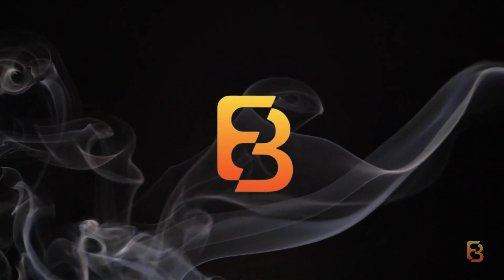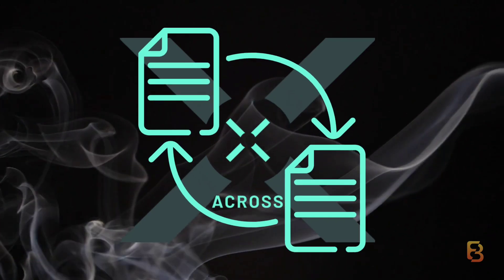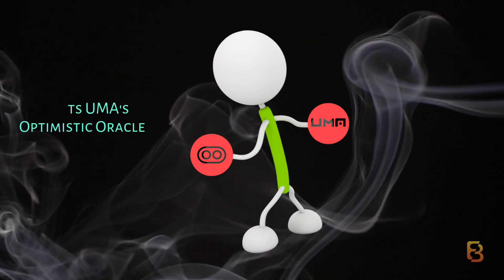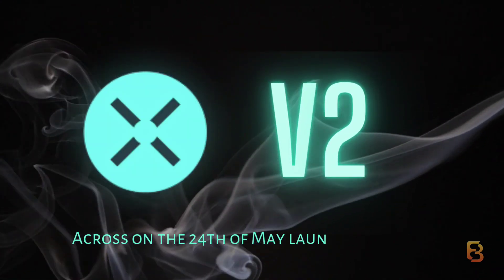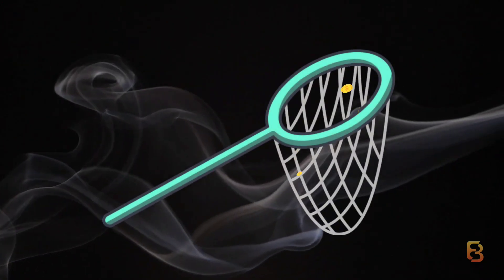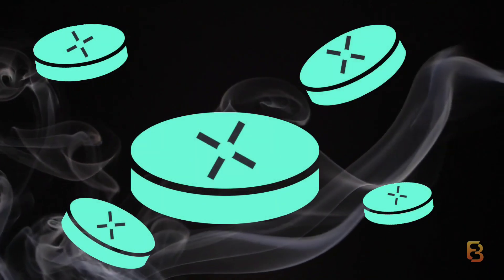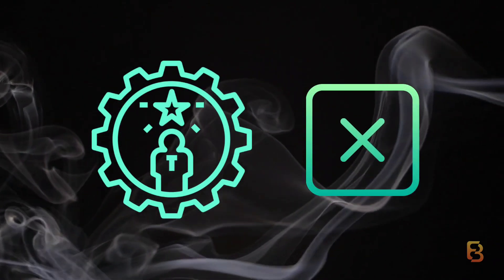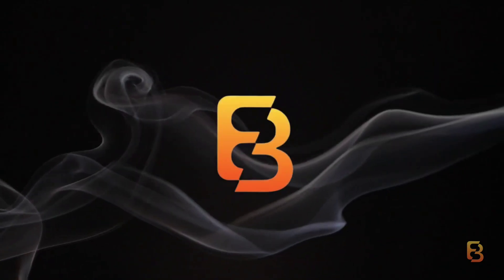Across Protocol - V2 and Incoming Airdrop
Across is a cross-chain bridge built by engineers from UMA (Universal Market Access).  It is a bridging solution that facilitates the near-instant transfer from Layer 2 rollups to Ethereum. Across takes roughly 1 to 2 minutes to transfer assets from L2 to L1, and after the V2 launch, it supports L2 to L2 transfers as well.
Across’s ability to perform near-instantaneous transfers is derived from it operating optimistically. In this approach, the relayer accepts the relay and provides a loan to the user. The relayer is fronting the money to the user because it trusts UMA’s Optimistic Oracle. The OO acts as a dispute resolution layer. Across differs in this sense because many other chains require multiple sign-offs, blocking the relayer from performing the relay.

If you want to know more about UMA's oracle and how it utilizes it, I've covered both topics through my articles. Feel free to check these out.

With the airdrop scheduled soon, this might be a good opportunity to provide liquidity. You can earn ACX tokens on a pro-rata basis. i.e., the more liquidity you provide and the longer you provide it. As per the proposal, 50% of the airdrop amount (which amounts to 50 million) will be airdropped to users who provide Liquidity for ETH, USDC, DAI, and WBTC pools.

Across is also running a  referral program.

EverythingBlockchain — In pursuit of simplifying the different blocks of the chain metaverse.

Socials

Referrals